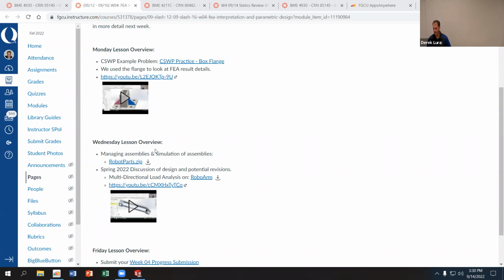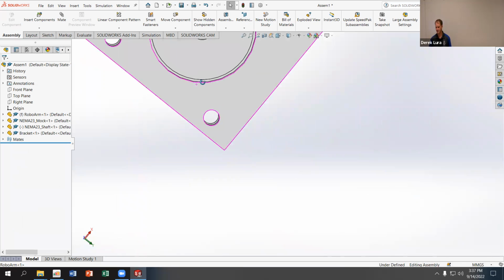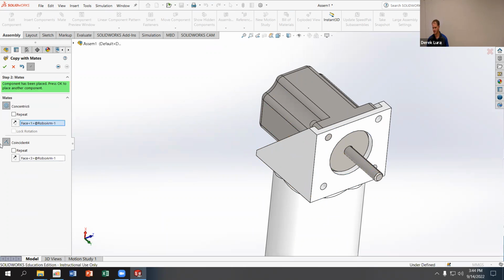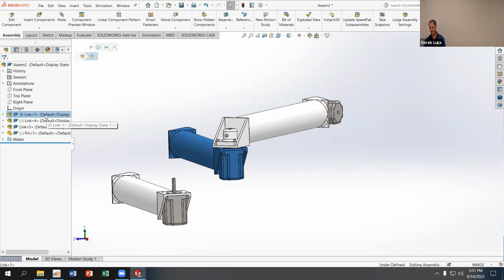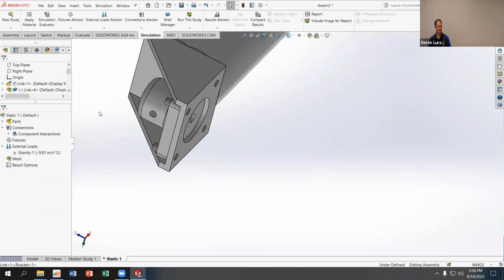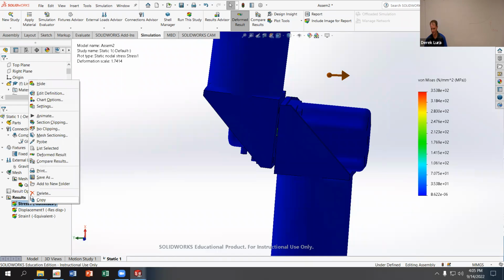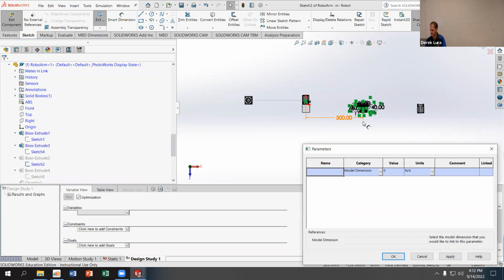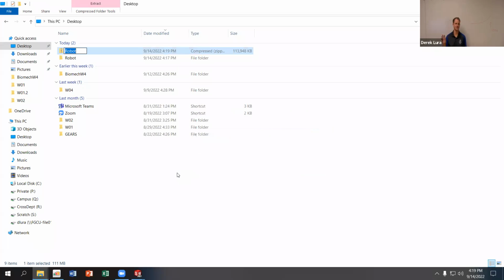Assembly Tips & Assembly Simulation